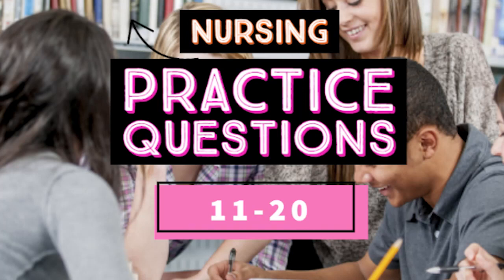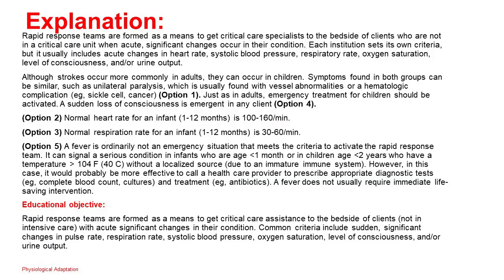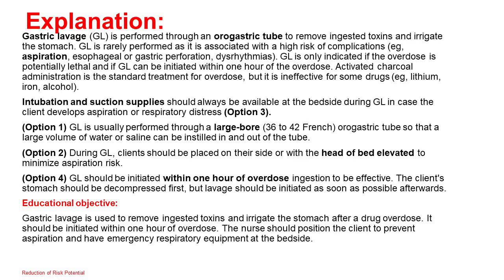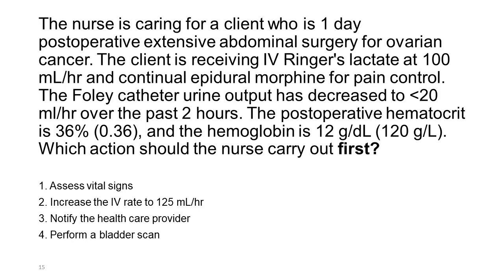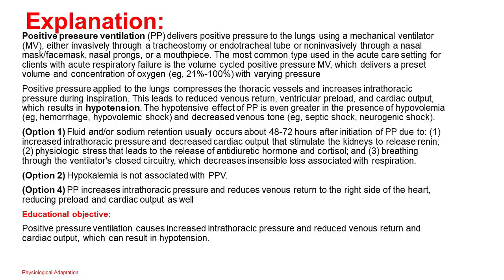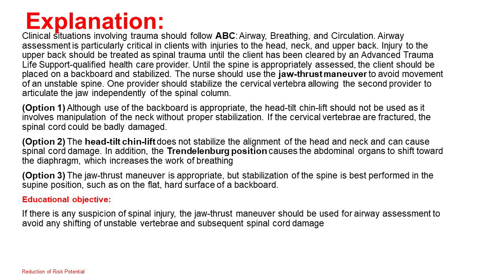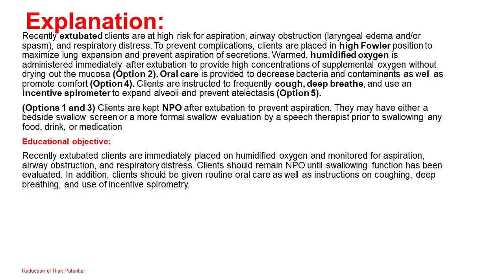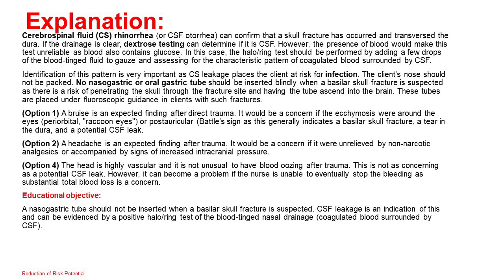NCLEX PRACTICE QUESTION 11-20 | AUDIO | UWORLD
NCLEX PRACTICE QUESTION 11-0

NCLEX-RN practice exam with Answer and Rationales.